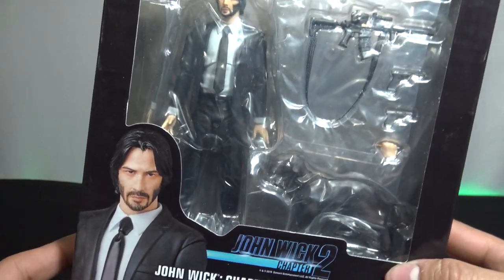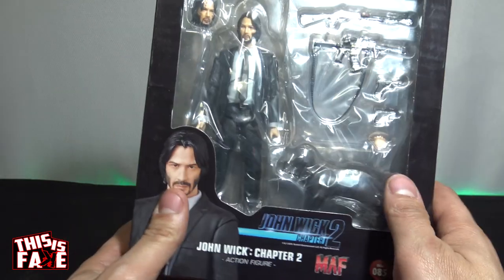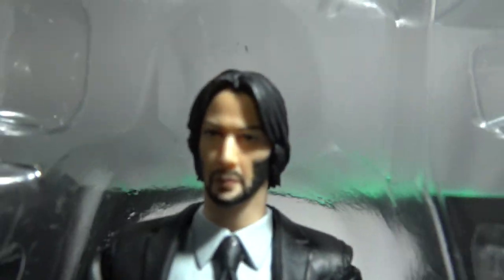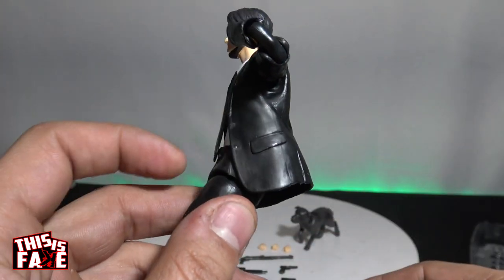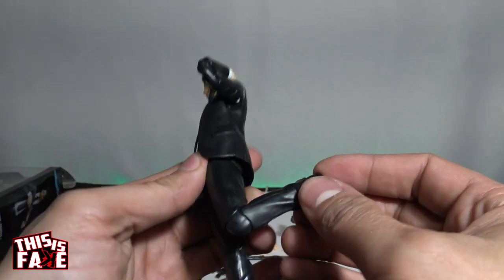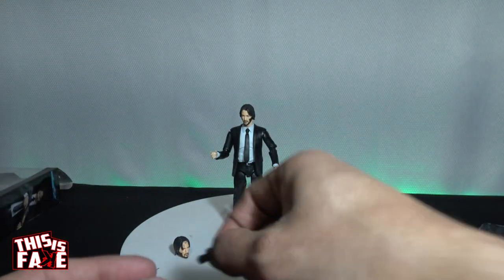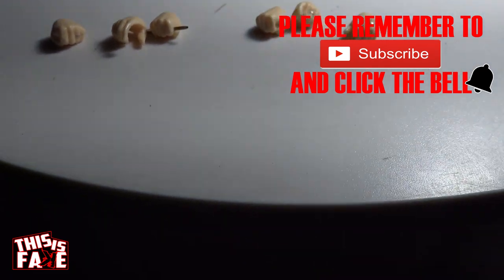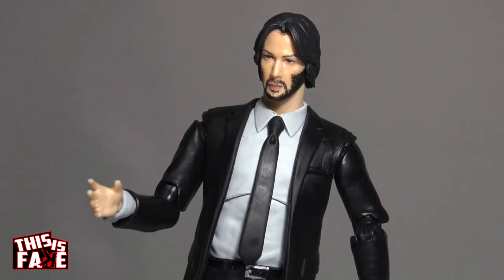This is Fake John Wick Mafex Action Figure Unboxing of a bootleg, Knockoff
Back for another Episode of "This Is Fake" with the unboxing of the Fake, Bootleg, Knockoff, China Version or whatever you want to call it. The John Wick 2 Mafex Action figure. I wanted to do a Fake Vs Real video but this figure is also costing more than $100 right now and thats a little steep to just open. This figure is 100% a bootleg and make sure you stick around until the end to see the pictures of the fake next to the real packaging.

John Wick is back and ready for even more mayhem. Armed for non-stop action, John Wick stands over 6 inches tall and even comes with his faithful companion.